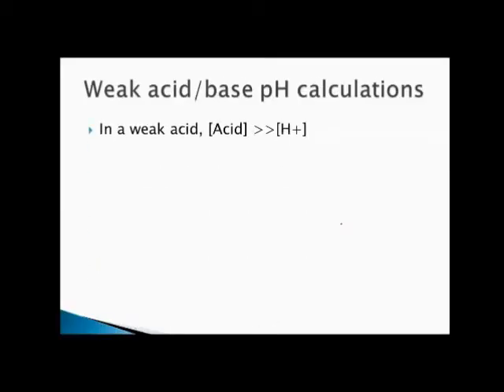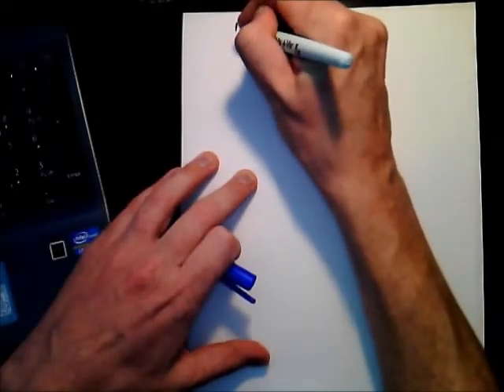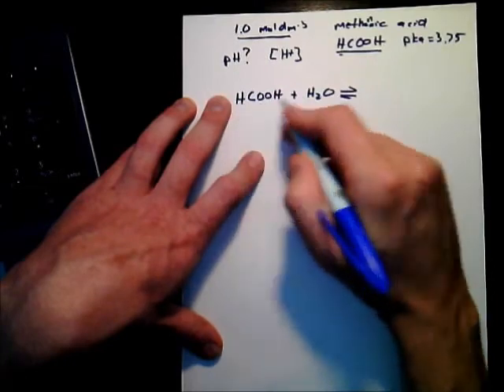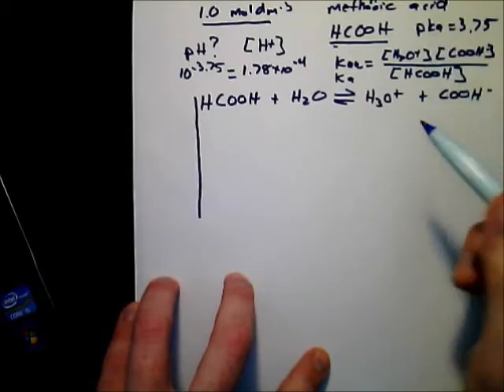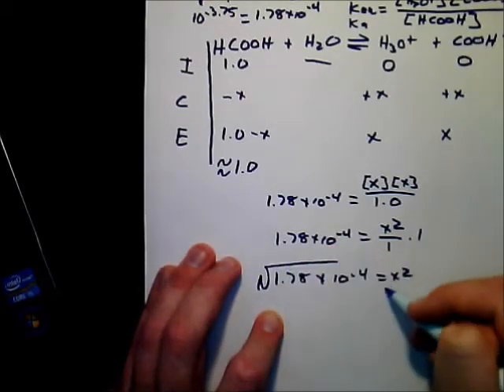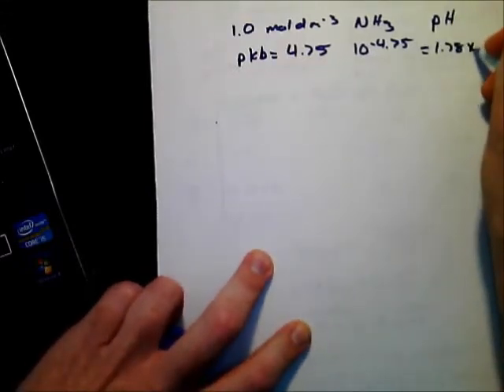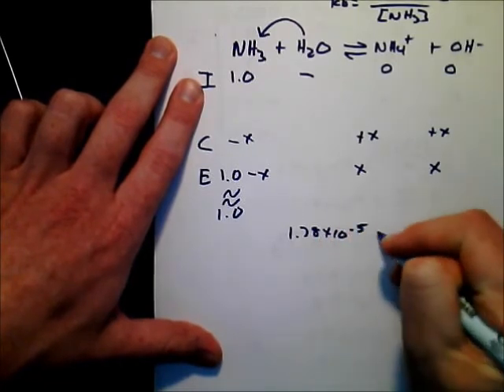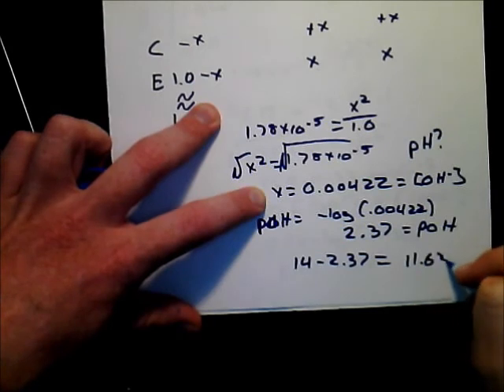Weak acid base pH calculations